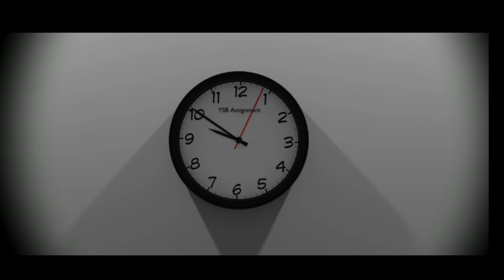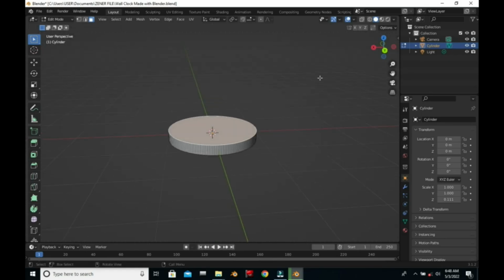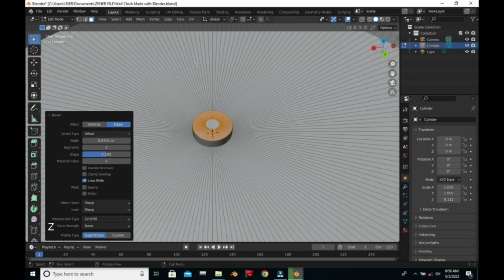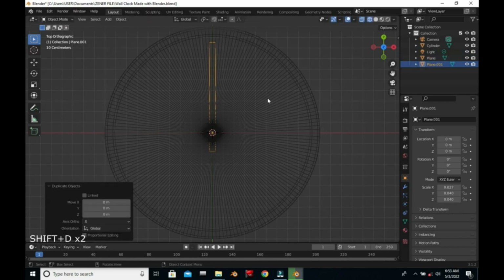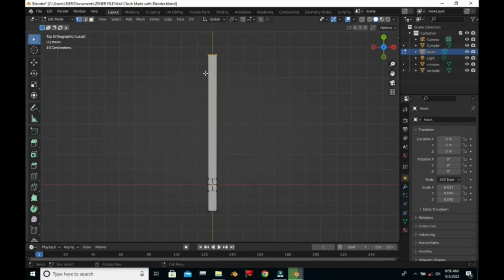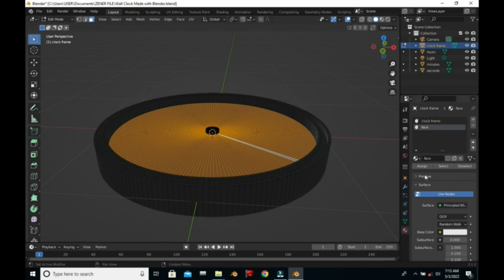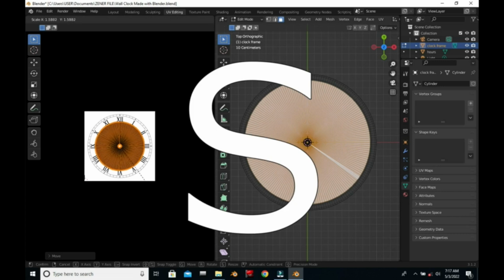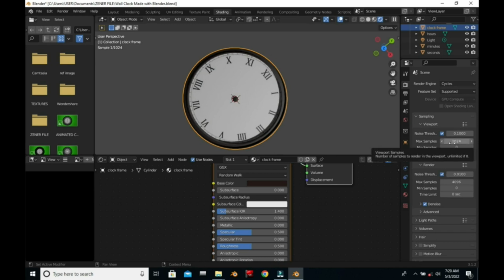How to model Wall clock on blender 3.1.2 | part 1| Beginner tutorial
How to model a wall clock on blender 3.1.2 | beginner tutorial | time animation.
Learn how model/create a wall clock on blender using scene time node among others for the animation
In this video, we're going to show you how to model a wall clock on blender 3.1.2! This is a beginner tutorial, so if you're new to blender or time animation, this video is for you!

We'll start by importing the necessary files, and then we'll create our wall clock object. We'll add a keyframe to the object's animation timeline and create the basic layout of the clock. We'll also add the text and logo, and finish up by exporting the project to a file format that blender can use.

So if you're looking for a way to create a custom wall clock in blender, this tutorial is for you!
In this first part of a three-part tutorial, we'll show you how to model a wall clock on a blender 3.1.2. We'll start by creating a basic object and then moving on to adding some details, like the clock face and hands.

If you're new to Blender and want to learn how to model objects, this beginner tutorial is for you! In this series, we'll walk you through each step of creating a simple wall clock, from start to finish. Sooner or later, you'll be able to model any object you want on a blender!